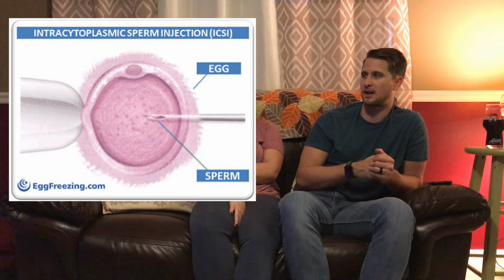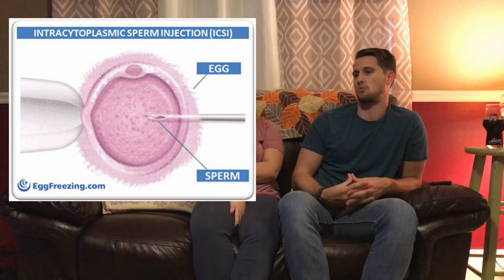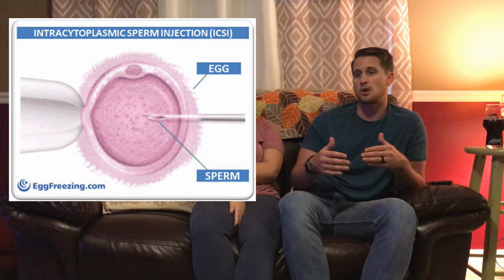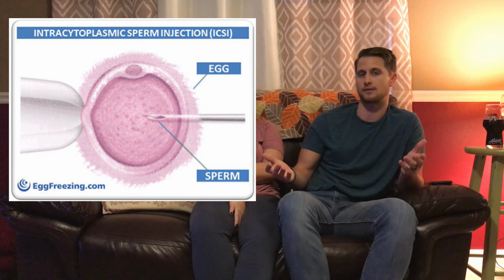IVF Round 1 Update and Summary - Part 1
This video is the first of a series of videos to catch everyone up on where we are in the process and how our first IVF round went. Enjoy!